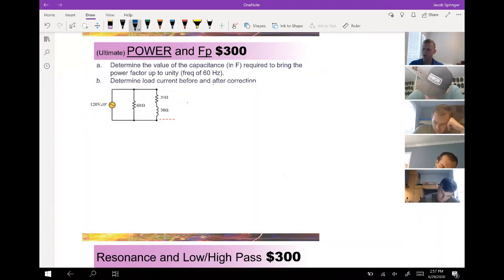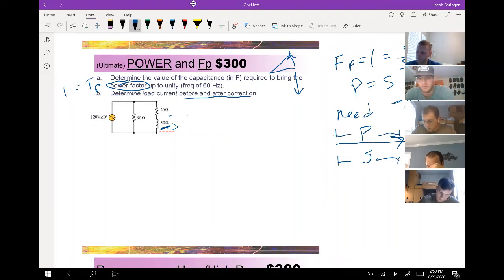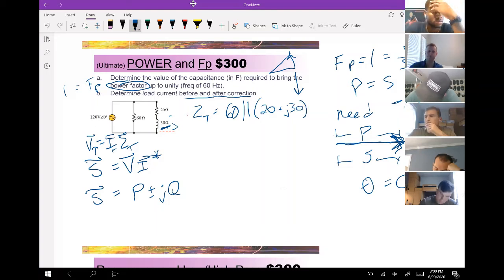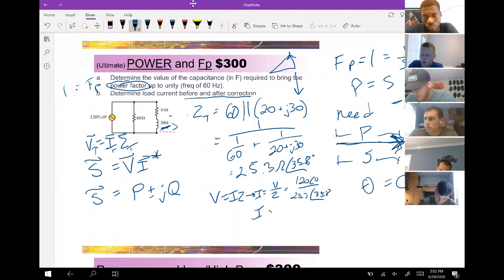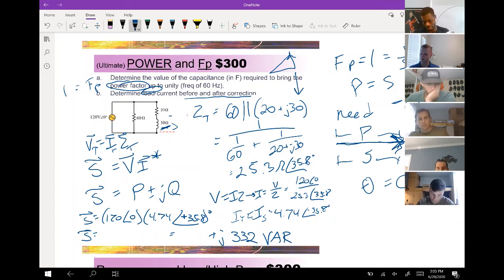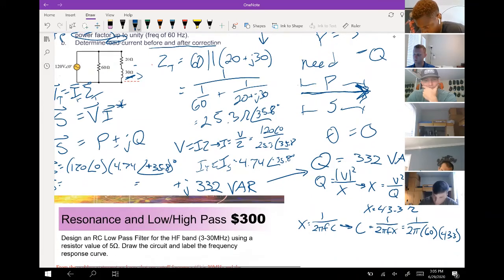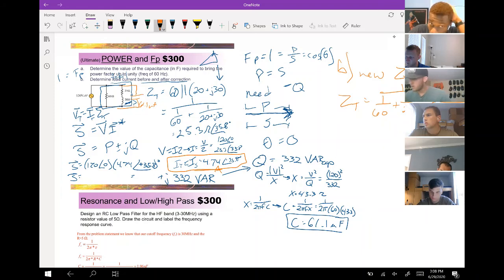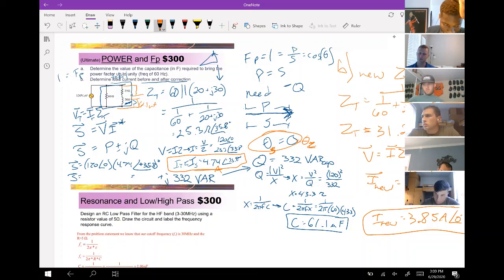Topic 21 - Power Factor Correction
Exam 2 Jeopardy Review
Power and Fp $300